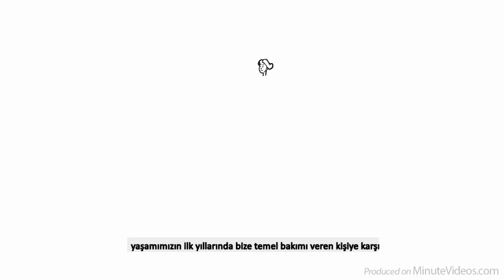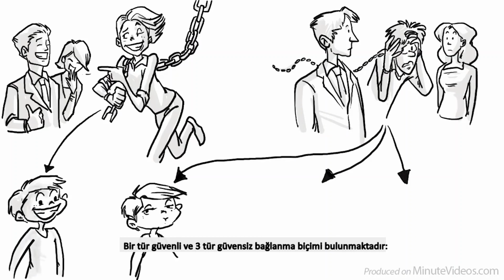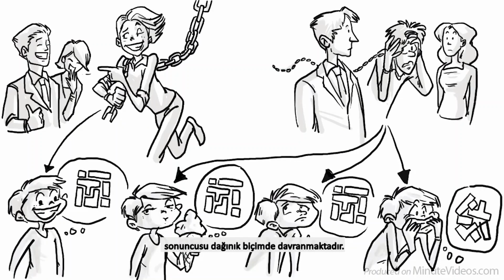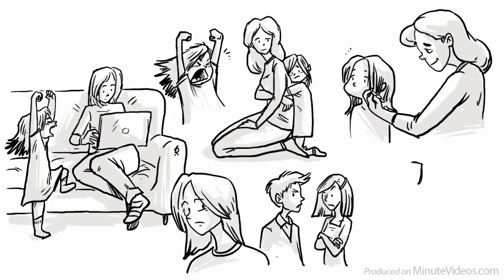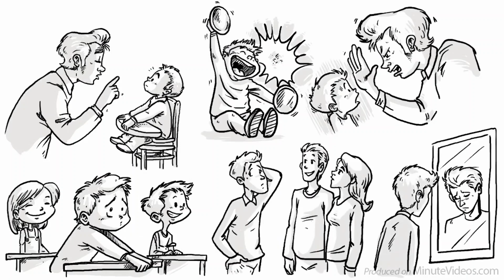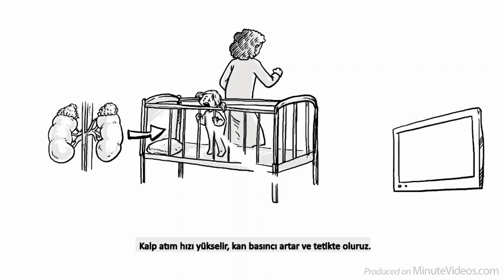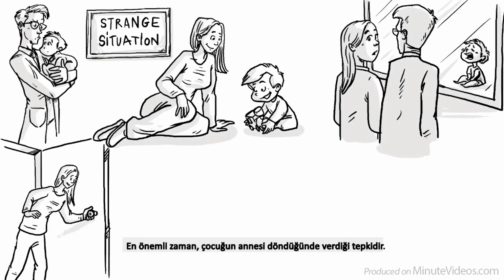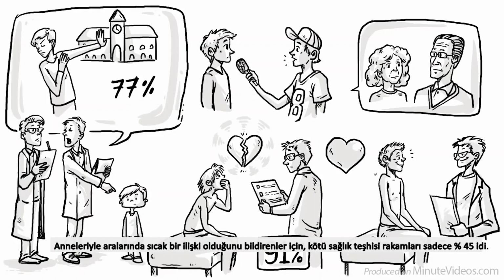Çocukluğunuz İlişkilerinizi Nasıl Etkiler?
PsikoPress'in dünyasına hoş geldiniz.

PsikoPress'in bu videosunda sizler için John Bowlby'nin Bağlanma Kuramının anlatıldığı bir video çevirdik.

Tüm YouTube videolarımız ►

Bir önceki videomuz ►